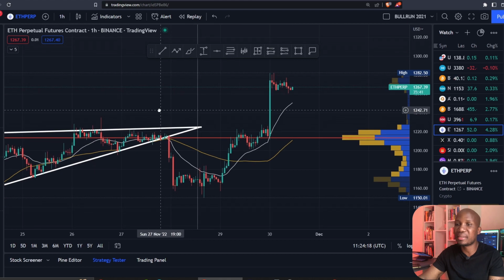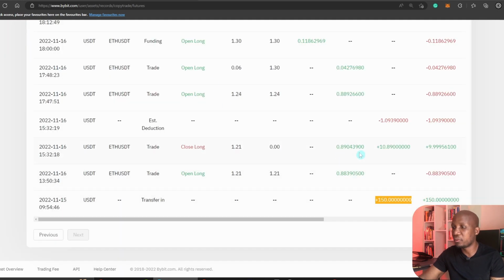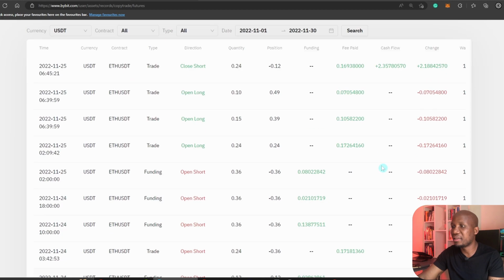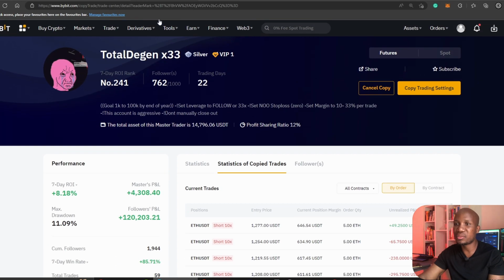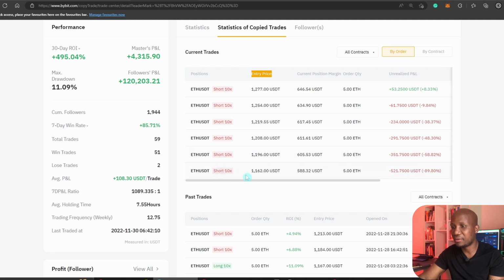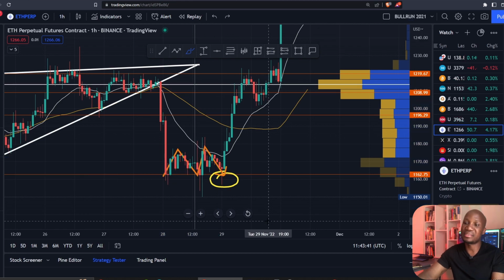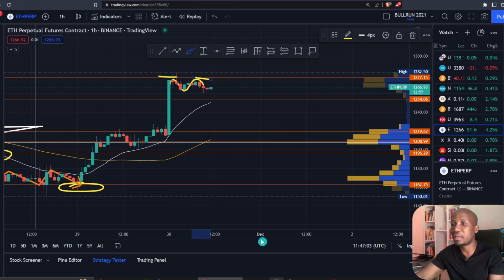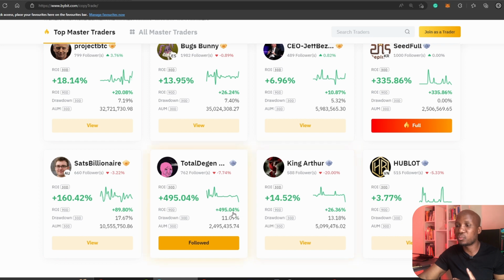Bybit Copy Trading 30 Days Later - How Much Money I Lost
this video is about Bybit Copy Trading 30 Days Later  and How Much Money I Lost

want to join Vusi Designer's discord to stay updated on the latest developments.

Are you ready to start your own crypto journey? Join our vibrant Discord community today by creating an account and funding it with just $100 through this

and submit your unique UID to gain access to invaluable insights shared in this video.